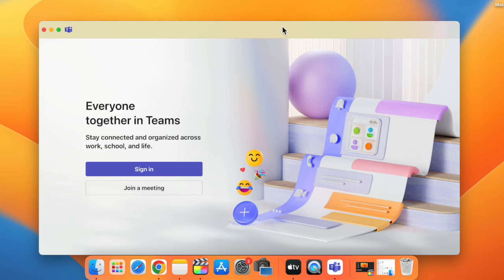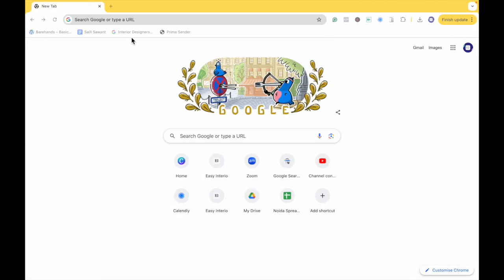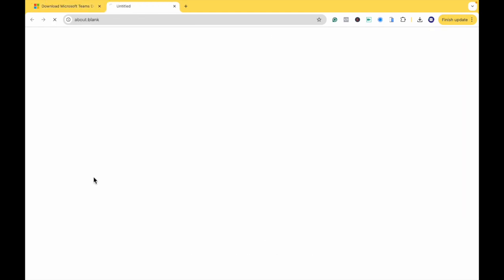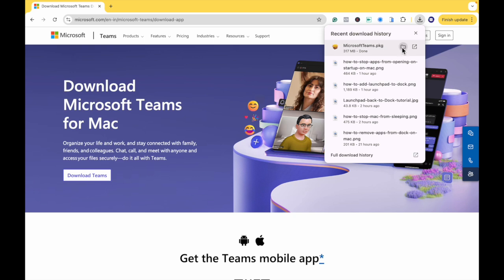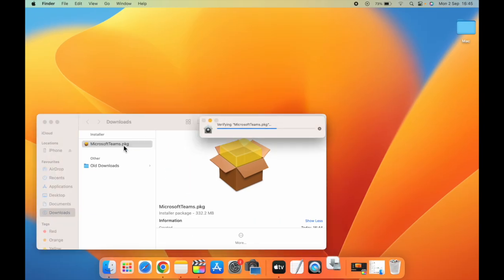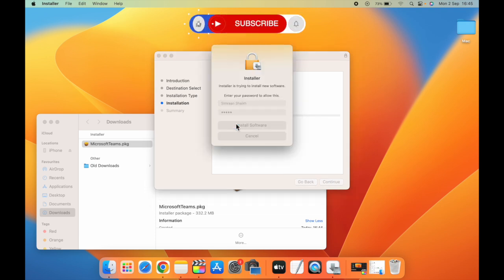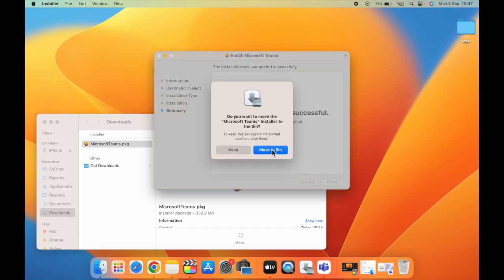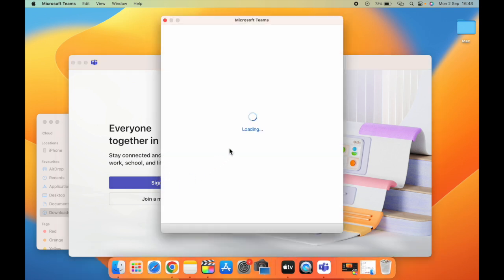How to Download & Install Microsoft Teams for Mac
Welcome to our tutorial on how to download and install Microsoft Teams for Mac! If you’re looking to get Microsoft Teams up and running on your MacBook, you’re in the right place.

In this video, we’ll guide you step-by-step through the process of downloading Teams for Mac. From finding the correct download link to completing the installation, we’ve got you covered.

Whether you need Microsoft Teams for work, school, or personal use, this guide will ensure you have it installed and ready to go in no time.

If you have any questions or run into issues, drop them in the comments below!